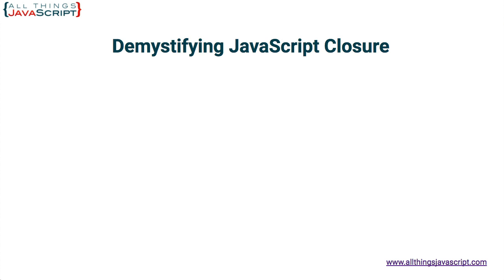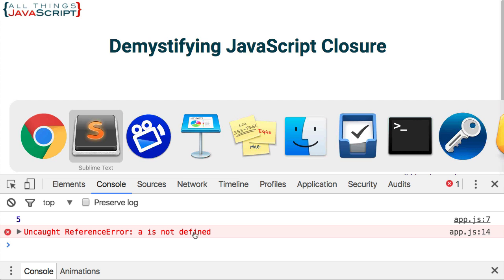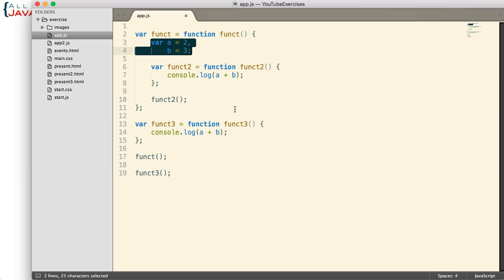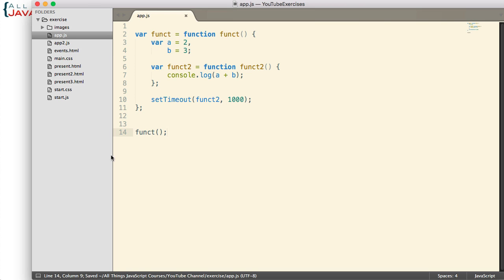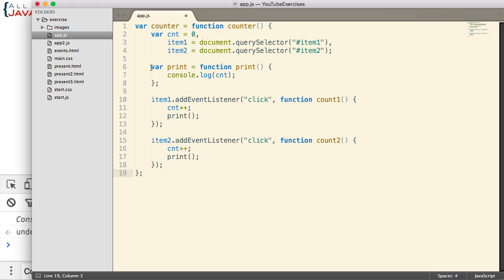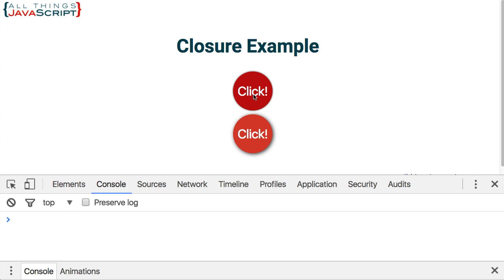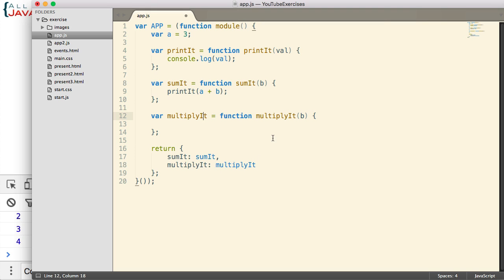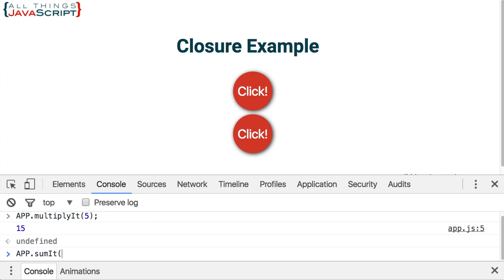Demystifying JavaScript Closure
JavaScript closure is sometimes not fully understood. In this tutorial from All Things JavaScript we attempt to demystify the concept through multiple JavaScript examples.